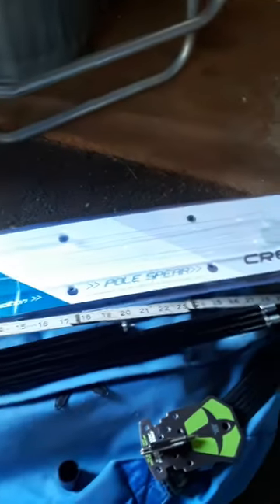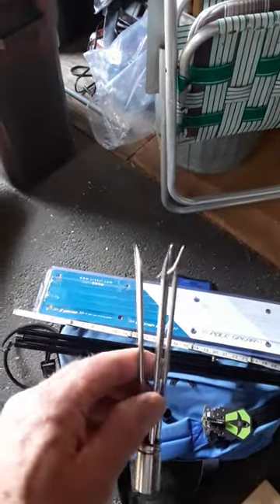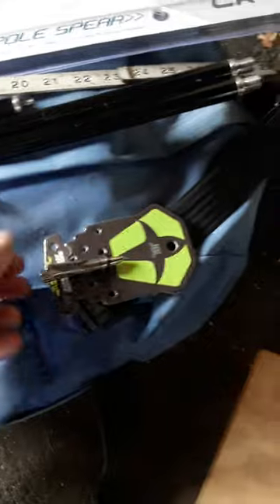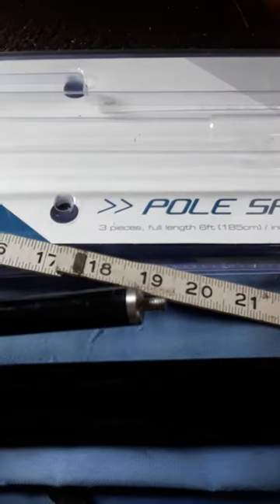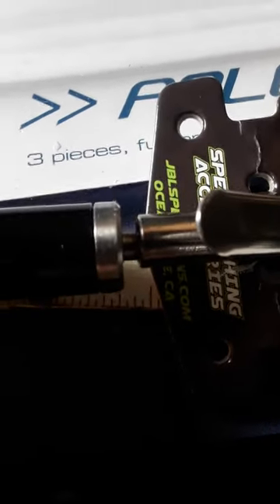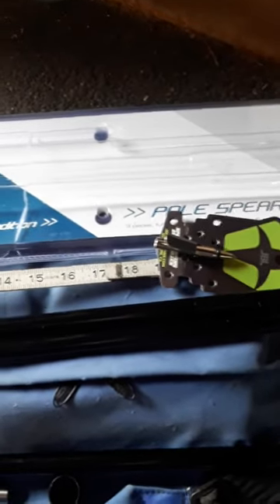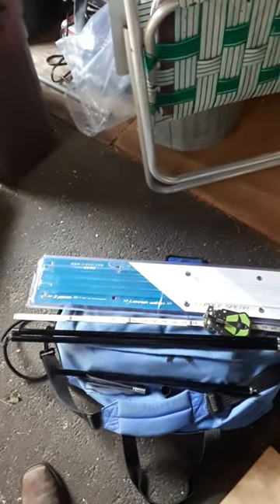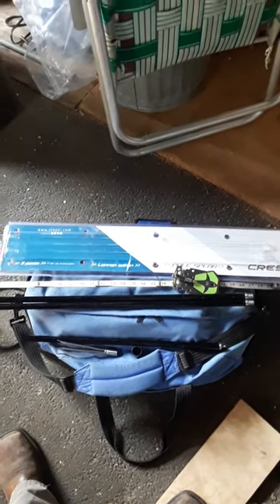Pole Spear review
6' 3 section travel Hawiaian sling pole spear review.